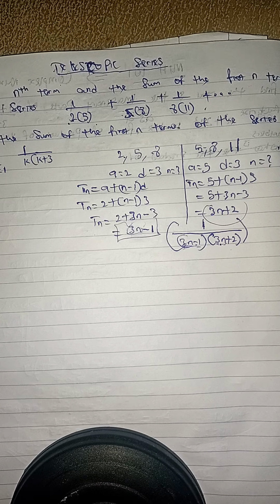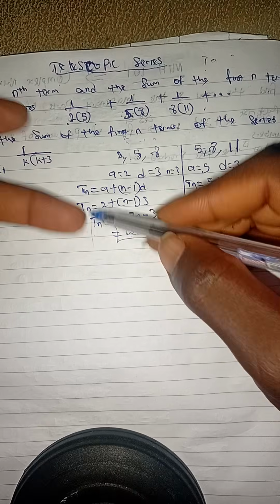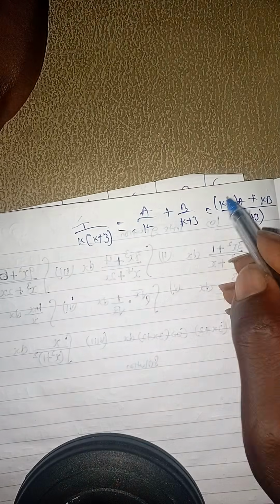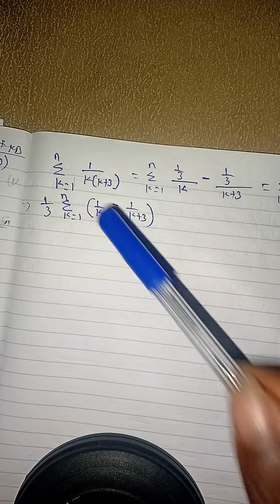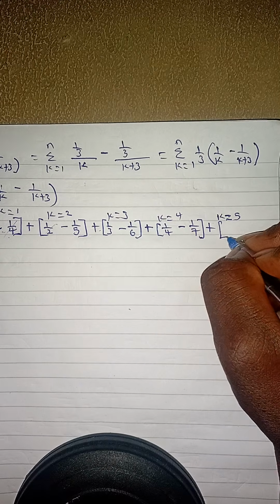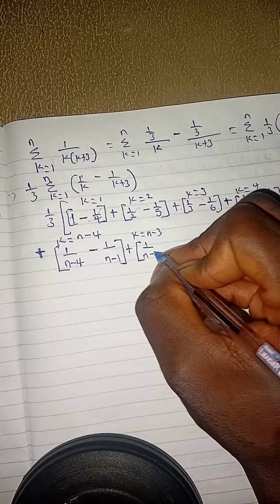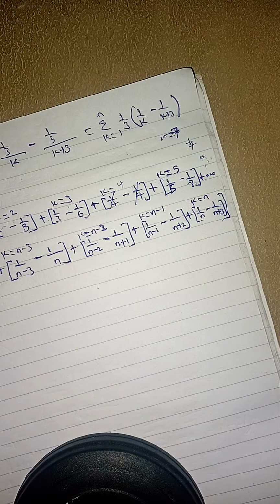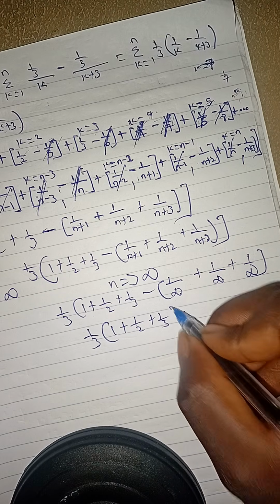Telescopic series...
Finding the nth terms and  the summation of the first n terms of a series...